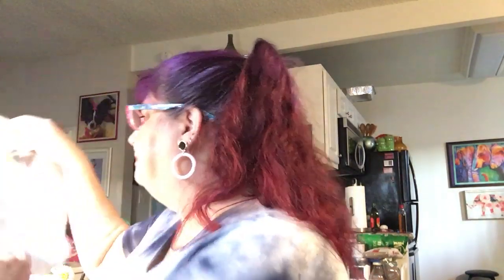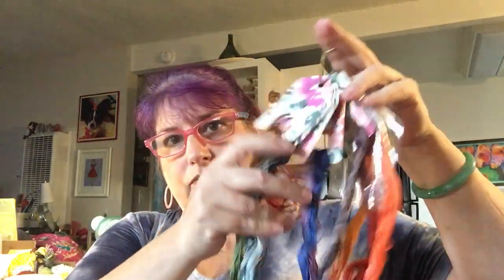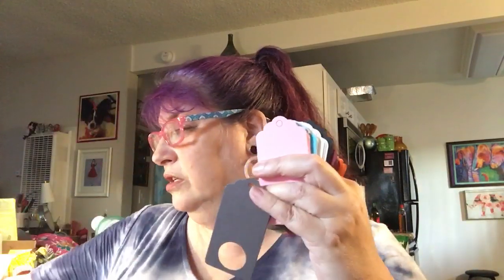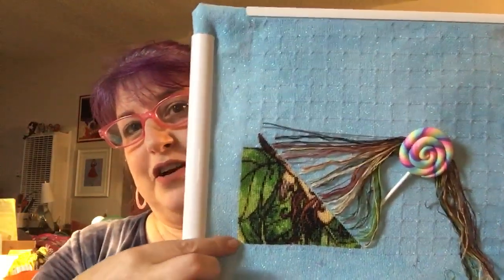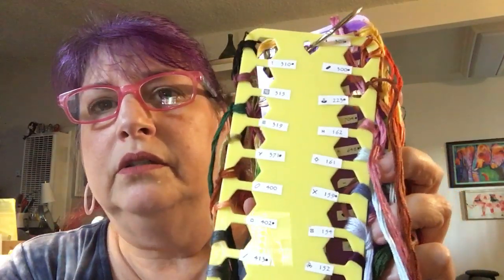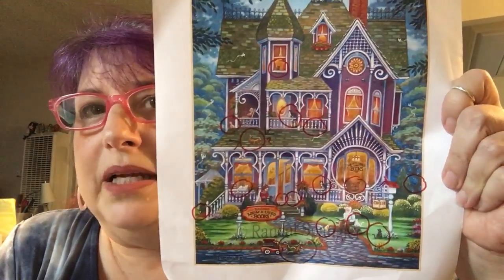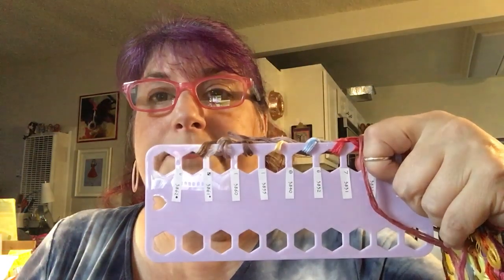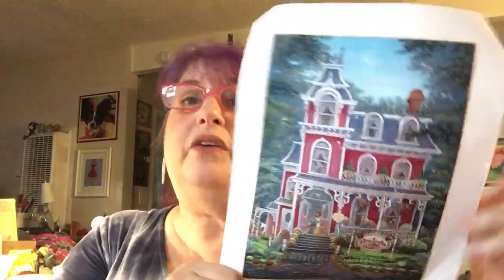FlossTube extra - Demo 2.5: Floss management and organization methods when kitting up a HAED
Be Content, Be Kind and Be Crafty!!

Let's talk about a few methods of organizing your flosses when kitting up your HAED, other full coverage project or really any project at all.

HAED WIPs:
**Lavender Roses by Carrie Hawks charted by Heaven and Earth Designs on 18ct Aida Easy Count with called for DMC floss
** Cat Nap Fae by Nadia Tate charted by Heaven and Earth Designs on 16ct Crystal Whirlpool Aida by Picture This Plus with called for DMC
** The Village Bookstore by Randall Spangler charted by Heaven and Earth Designs

Supplies you may want to get:
1 inch paper punch
colored kraft tags
Plastic Floss Cards (with Teardrop Cutout)
Plastic Floss Cards (with Hexagon Cutout)